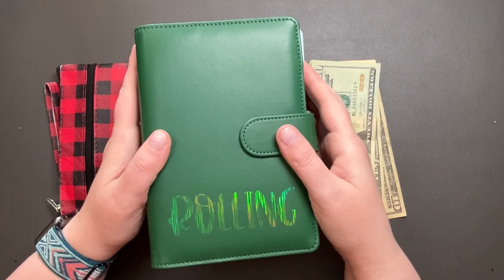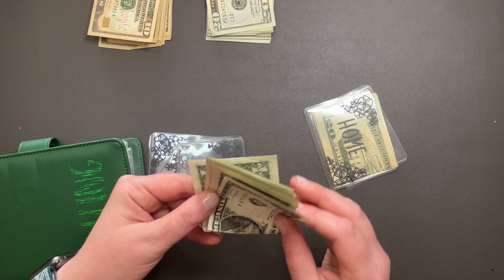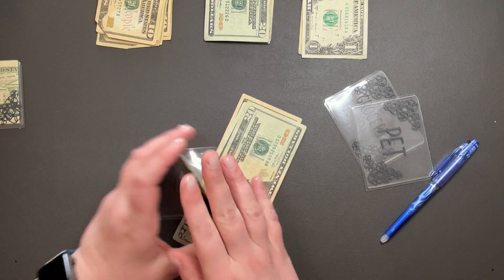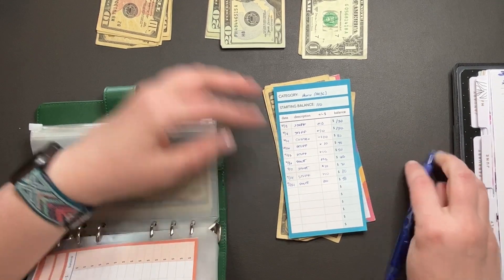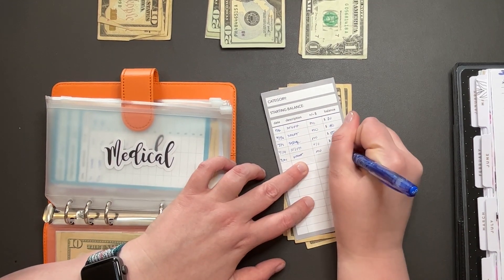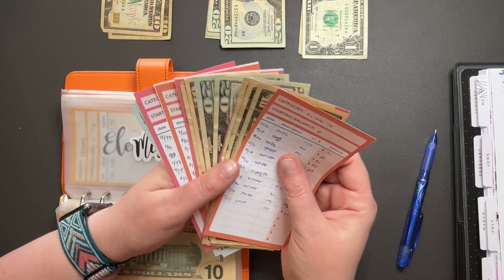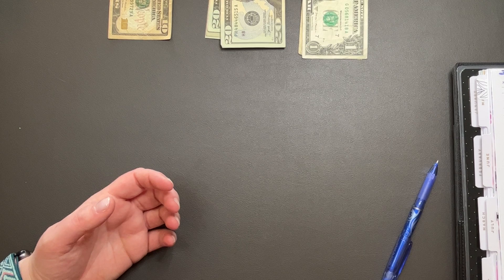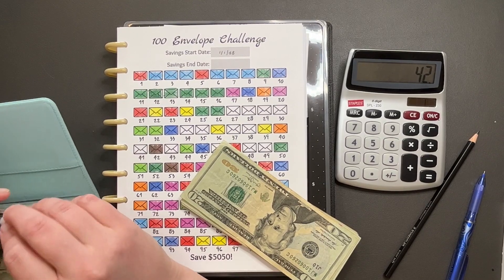$400 Cash Envelope and Savings Challenge Stuffing | July Paycheck #3 | July 21, 2023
Hi Everyone --

Let's stuff my cash envelopes for the Paycheck of 7/21!

Manda

My Wellness Journey Channel: MandaLosesIt
Wellness Journey Instagram: MandaLosesIt